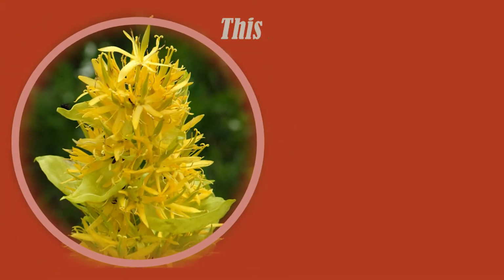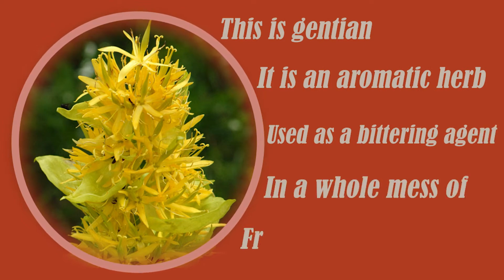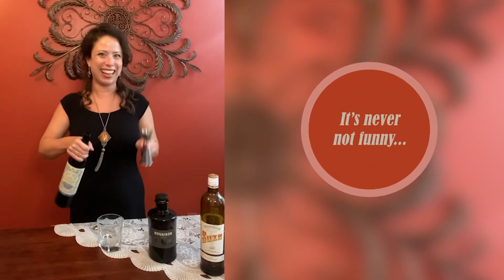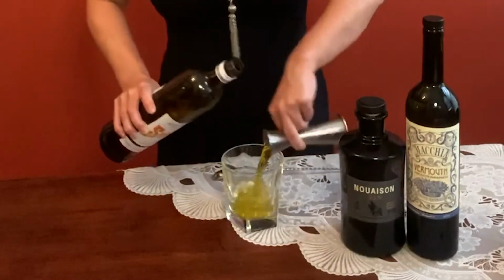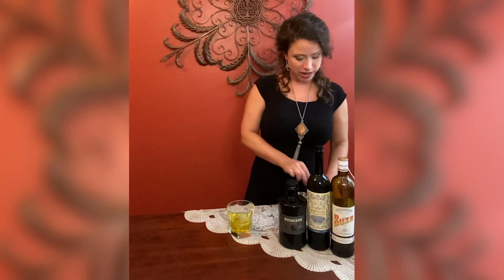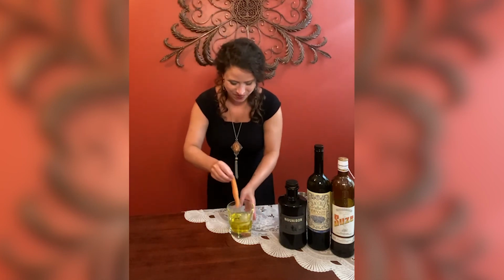Negroni Bianco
A warm weather twist on a classic! Let's stir up a delightfully herbaceous version of the Negroni, this modern twist was originally created by Wayne Collins. I've swapped out the Lillet Blanc for a Blanc Vermouth, you'll also need your favorite gin and a bottle of Suze!